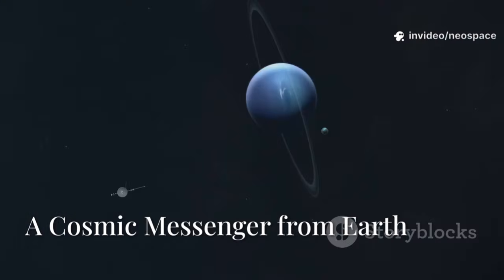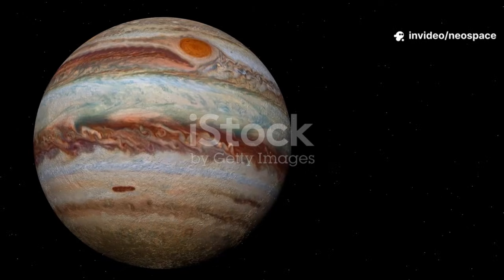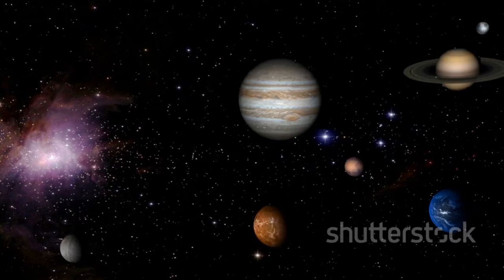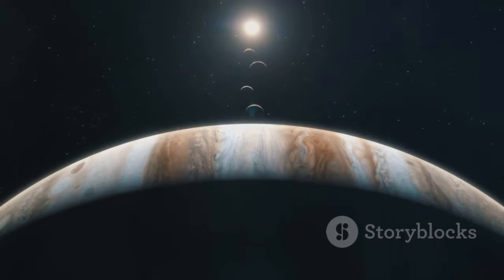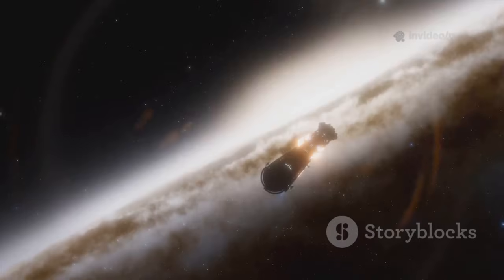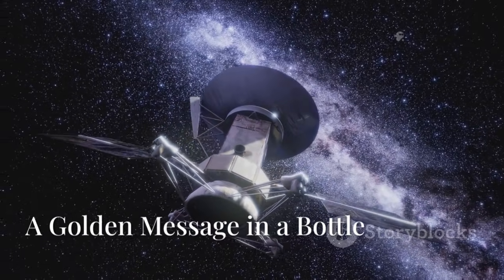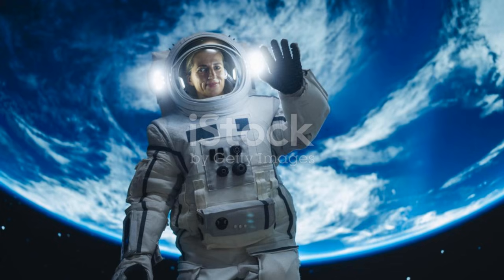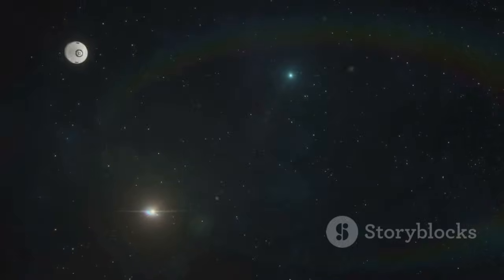Voyager 1 just made an INCREDIBLE Discovery after 45 years in Space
After 45 years traveling through the cosmos, NASA’s Voyager 1 has made a groundbreaking discovery that could reshape our understanding of interstellar space. In this video, we break down the latest findings, why they matter, and what this tells us about the far reaches of our galaxy.

The new data Voyager 1 collected from beyond the Solar System

How this discovery changes our understanding of interstellar space

Why scientists are calling it a historic milestone in space exploration

The impact on future space missions and astrophysics research